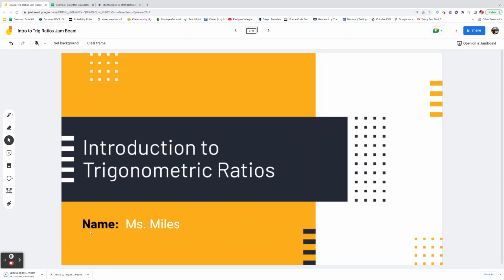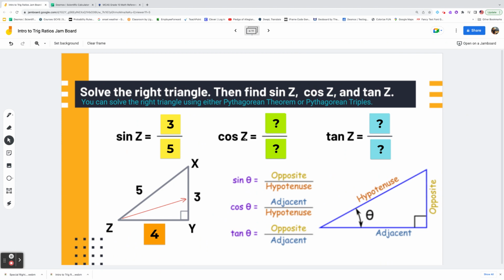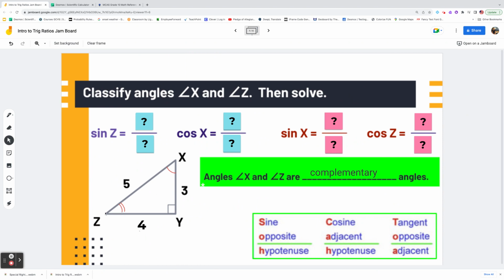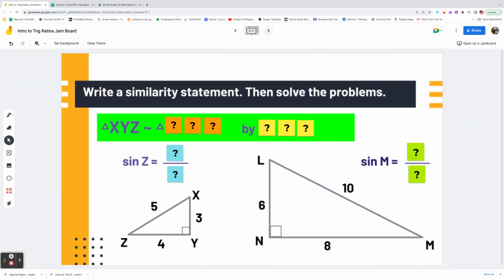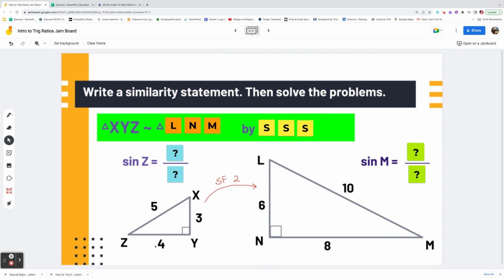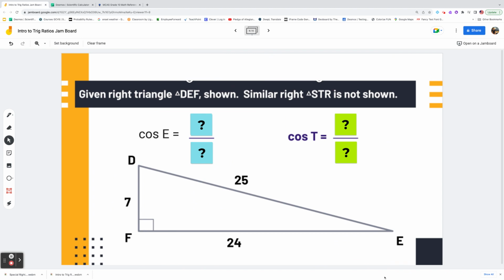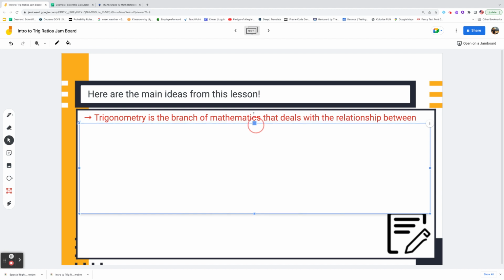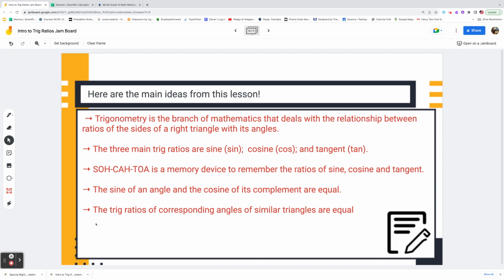Intro to Trig Ratios #2 of 2